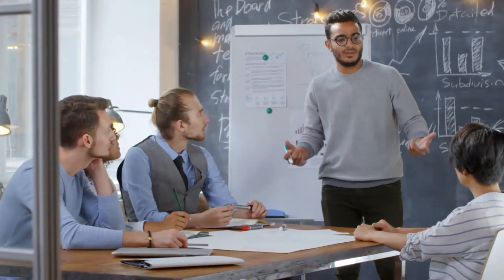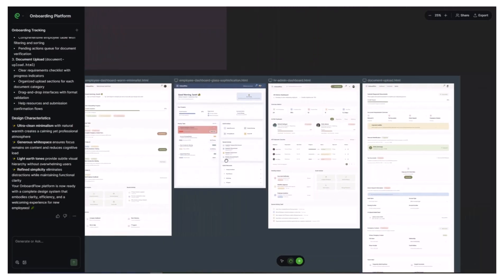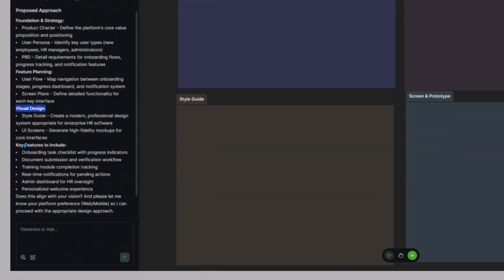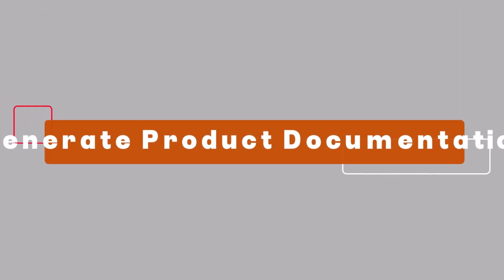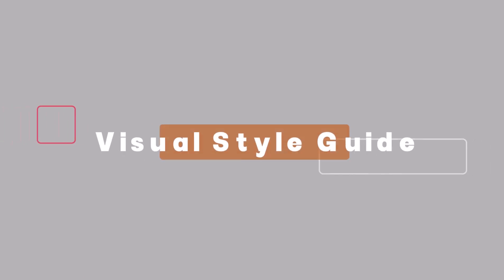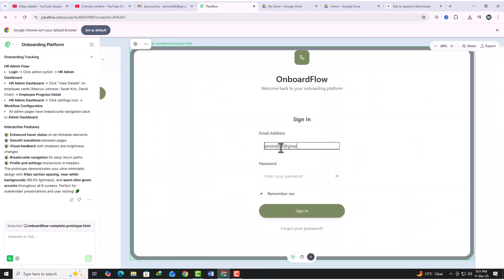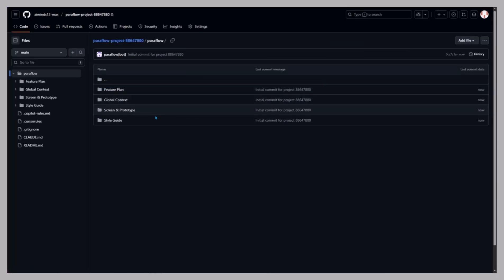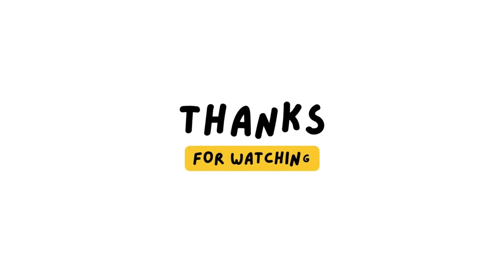Paraflow Review – The All-in-One Canvas Tool for PRD, User Flow & UI Design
Meet Paraflow
A canvas-based AI agent that helps you define, design, and deliver complete digital products inside a single workspace.
In this video, I break down how Paraflow generates PRDs, builds user flows, designs UI screens, creates interactive prototypes, and even exports frontend code — all automatically.

Whether you’re a founder, product manager, designer, or developer, Paraflow helps you turn ideas into structured product specs, visual designs, and working code faster than ever.

🔹 PRD generation
🔹 User flow mapping
🔹 UI design & style guides
🔹 Prototyping
🔹 Frontend code export
🔹 Infinite canvas workflow